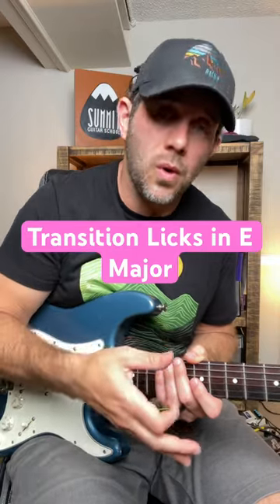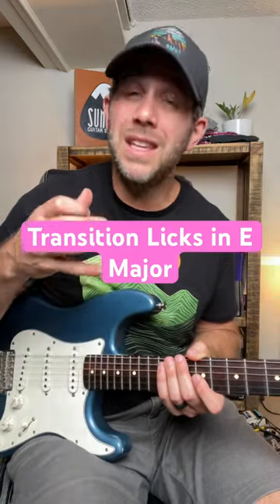Unlock The Secrets of E Major Transition Licks for Jaw-Dropping Guitar Solos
Get a FREE PDF of the 5 Pentatonic shapes!

If you like this type of playing and you're interested in learning more sign up for my 5 Pillars of Music Theory course to master the fretboard, play better solos, and write better songs.

Here is a link to the waitlist for my course. Once you join I will let you know when I open up the course for enrollment again.

Learn these must know lead guitar ideas and more. I love teaching this stuff in very easy to understand way.

Brett